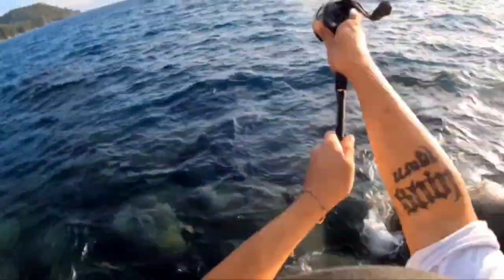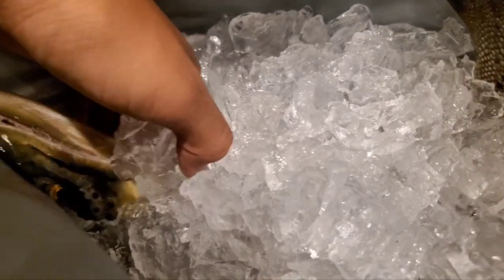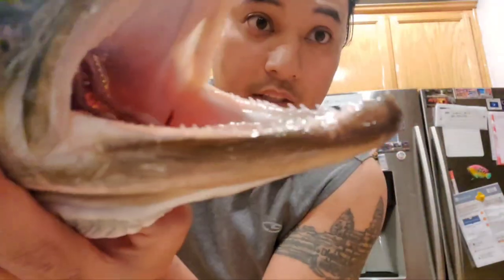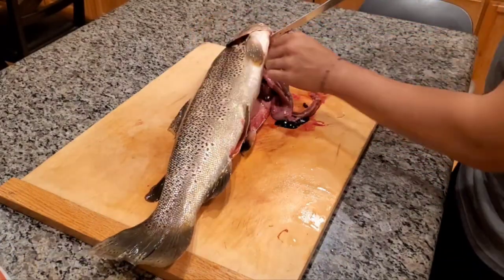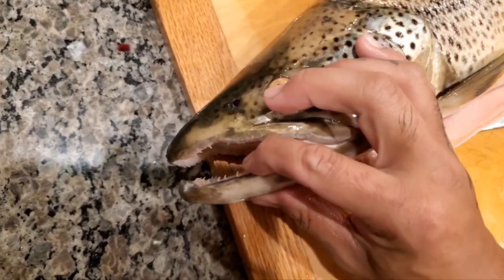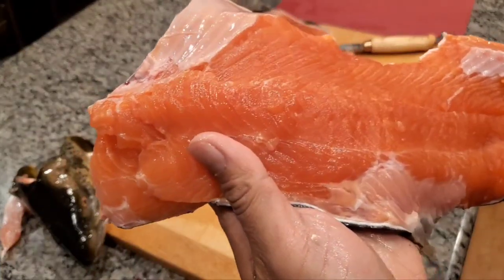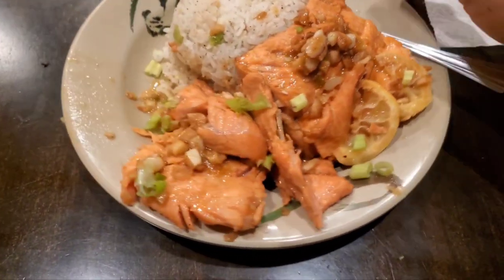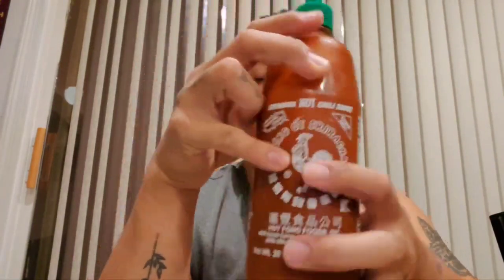CATCH AND COOK BROWN TROUT, OR IS THIS A SALMON?